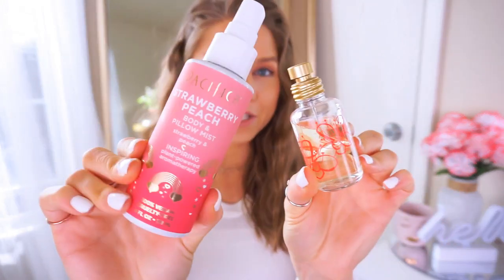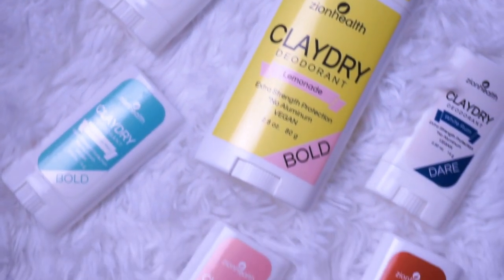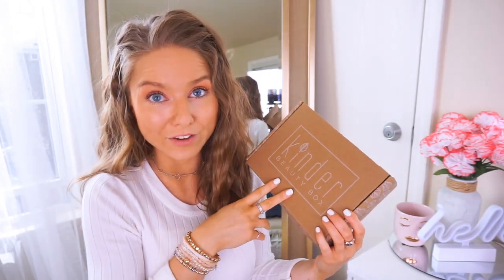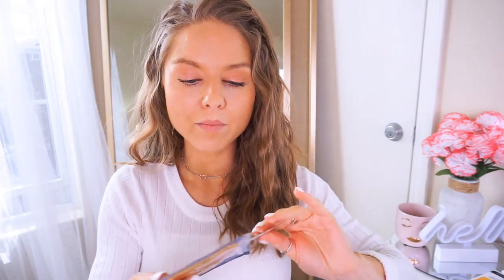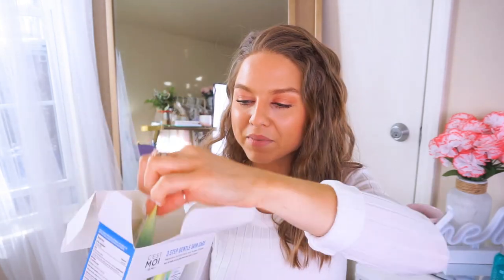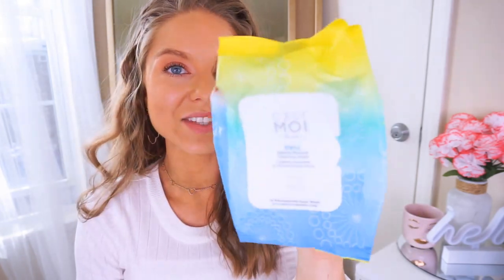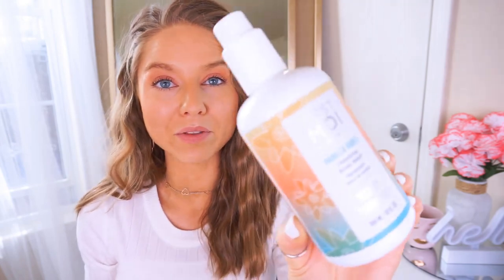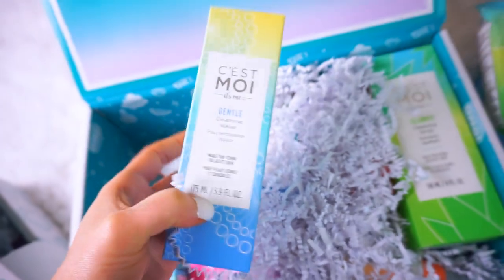NATURAL DRUGSTORE SKINCARE HAUL + C'EST MOI TARGETS NEW COLLECTION UNBOXING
& hit the notification button ON!❤ Once we reach 100k subs, we'll be celebrating with a HUGE  G I V E A W A Y !❤
**VIDEOS IN THIS SERIES:

EVERYTHING SHOWN:
❤Pacifica Strawberry Peach Mist
❤Hawaiian Ruby Guava Perfume
❤Biotin Hair Serum
❤Pacifica Rosemary Purify Invigorating Shampoo
❤Pacifica Rosemary Purify Invigorating Conditioner
❤Pacifica Pineapple Cleanser
❤Kale Lux Multi-Cream
❤Andalou Coconut Firming Toner
❤ - C'est Moi 3 - Step
- Full Size Cleaner
- Full Size Lotion
- Full Size Sunscreen

❤All I want is to make a difference in someones life.
Cancer survivor ❤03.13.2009❤ Jeremiah 29:11

❤My furniture sliders